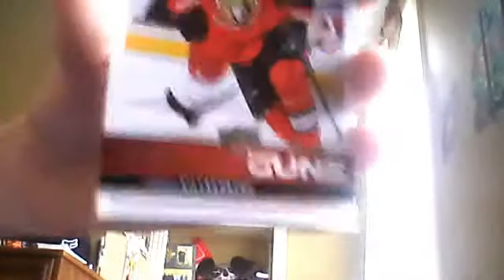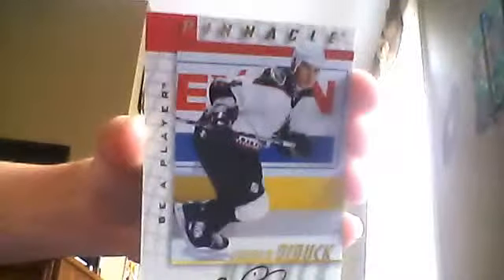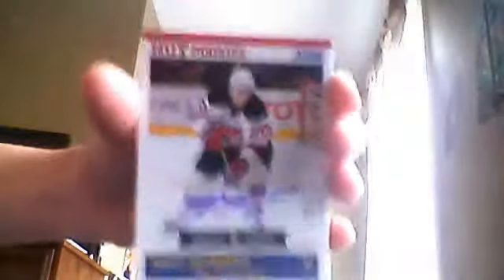some hockey cards that may go on to ebay!